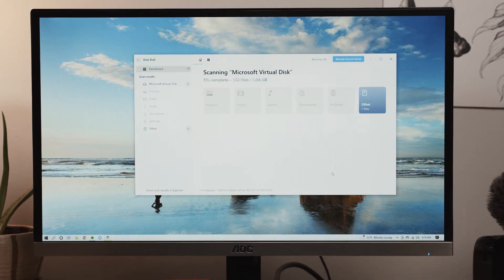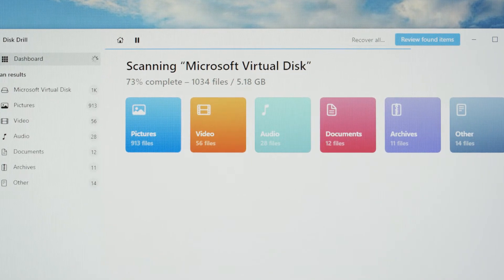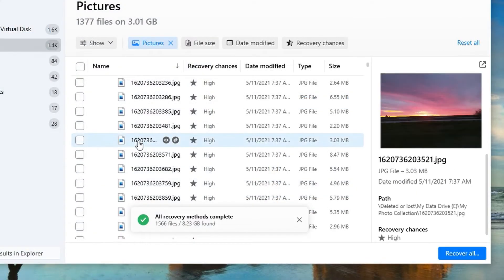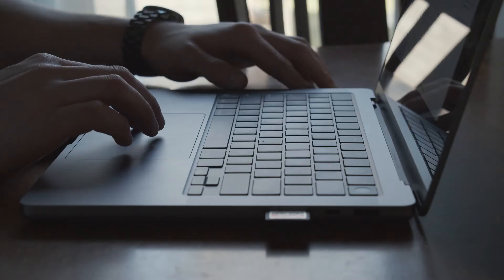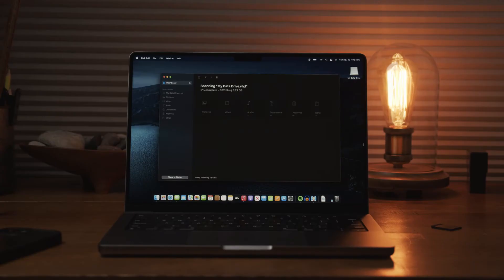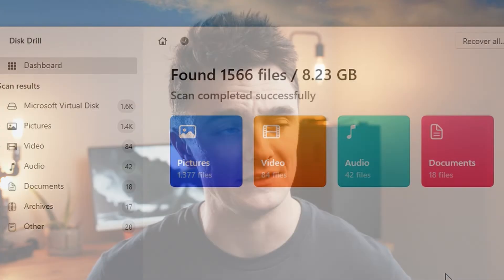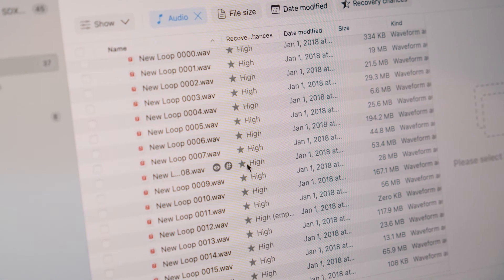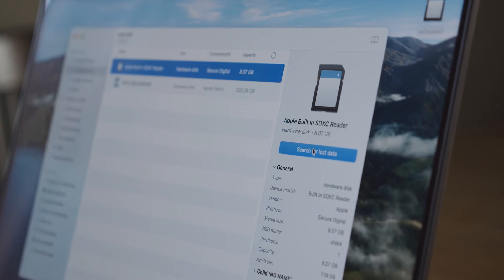Meet Disk Drill 5 - The Essential Data Recovery Tool for macOS & Windows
Meet Disk Drill 5, your one stop data recovery and protection solution for macOS and Windows PC 🎉

Disk Drill 5: up to 30% higher data restoration rates, RAID recovery, and new photo & video file formats support 🚀

Disk Drill 5 introduces a new modular user interface, recovery from Windows and Linux software RAID arrays, VHD and VHDX support, and adds new file formats to its Deep Scan resulting in up to 30% higher data restoration success rates. Mac users will also enjoy full compatibility with macOS Ventura and data recovery from iPhones, and iPads running the latest iOS and iPadOS 16, as well as their local backups as recovery sources.

Under-the-Hood Improvements Making their Debut in Disk Drill 5 for Mac & Windows:
- RAID recovery;
- VHD and VHDX support;
- Additional recoverable file entities.

Under-the-Hood Improvements Making Their Debut in Disk Drill 5 for Mac:
- Full compatibility with macOS Ventura (13.0);
- Full compatibility with M2-powered Macs;
- Support for iOS and iPadOS 16/16.1;
- File recovery chance predictions;
- Download older macOS/Mac OS X installers.

Usability Improvements Introduced in Disk Drill 5:
- New modular user interface;
- More ways to organize scan results;
- More informative scanning progress indicator;
- Search history for scan results;
- Cross-platform scan session management;
- S.M.A.R.T. module keyboard navigation and clipboard integration.